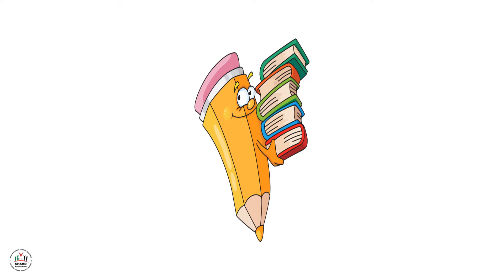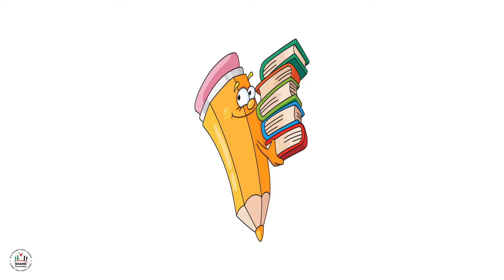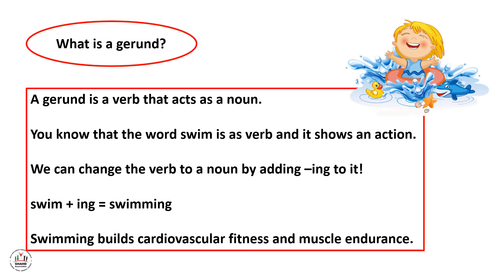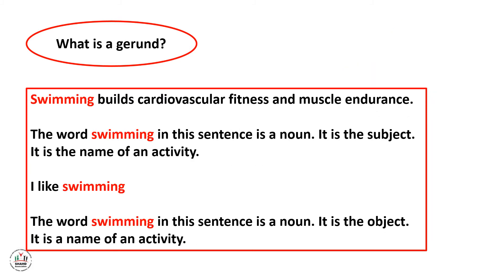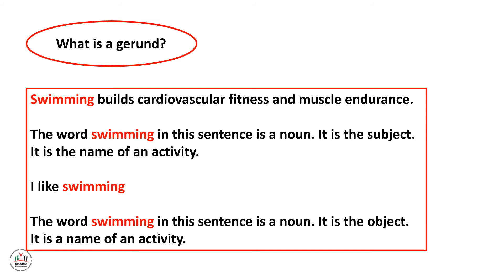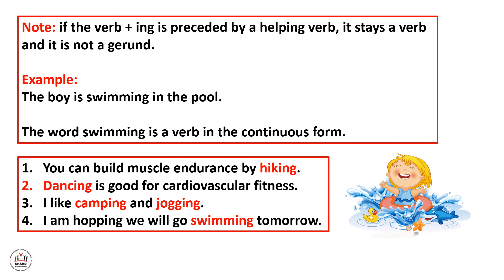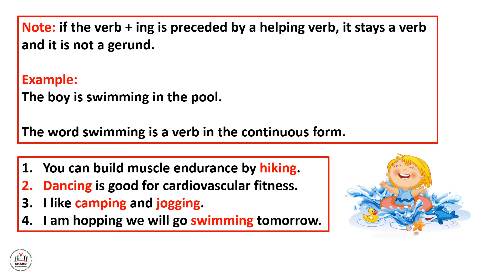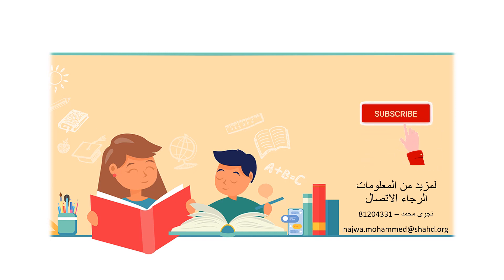Ibda3 - GR6 - English - Gerunds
Lesson Objectives:
To identify gerunds in context.
To write sentences using gerunds.